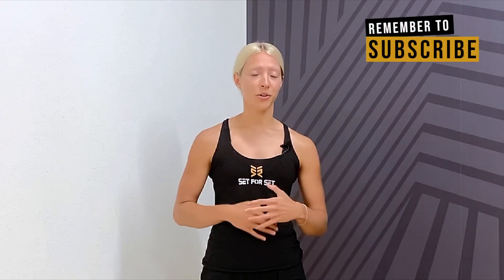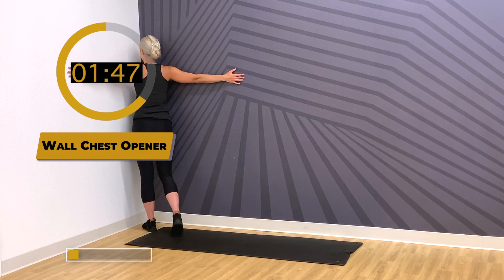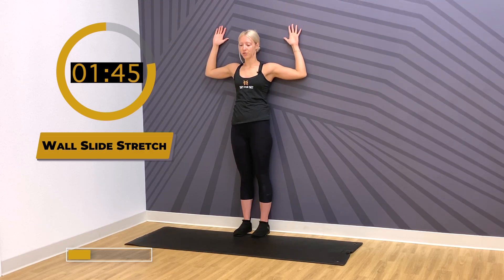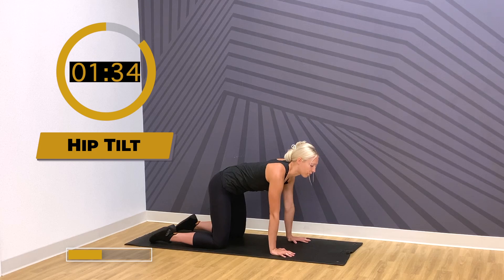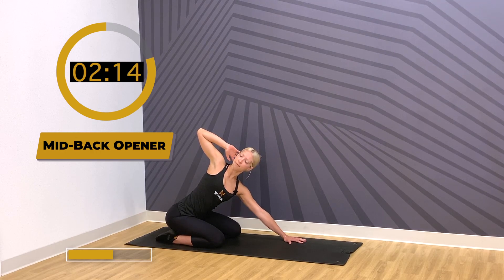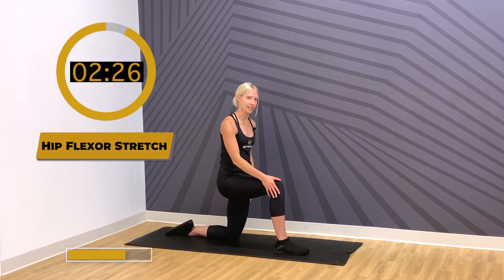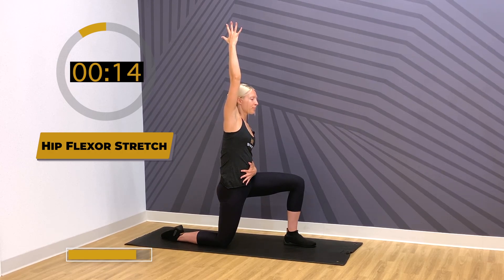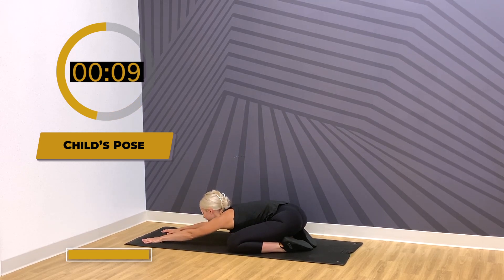The BEST Posture Routine (15 Minutes) | Do This Daily!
Are you ready to fix your posture?

Then this 15 minute full body posture routine is what you need.

Do this daily or a few times a week.

It doesn't matter when you do it during the day. You could do this routine after sitting for an extended period, before or after a workout, or in the morning when you wake up!

The routine is very similar to a dynamic warm up, but the emphasis is on opening up and activating specific areas such as your chest, shoulders, back, spine, and hips, which ultimately will help you to improve your posture and create good postural habits.

This is a full length routine, so all you have to do is watch it and follow along with SFS Coach Paulina Kairys.

But, if you want to do this routine on your own, here is a breakdown of the 15 minute posture workout:

1) Chin Retraction: 1 set x 10-12 reps
2) Wall Chest Opener: 2 sets x 30 seconds (per side)
3) Wall Slide Stretch: 1 set x 5 slow reps (approximately 1 minute)
4) Hip Tilt: 1 set x 5 slow reps (approximately 1 minute)
5) Mid-Back Opener: 1 set x 6 reps each side
6) Hip Flexor Stretch: 1 set x 30-60 seconds per side
7) Hip Bridge March: 1 set x 8-10 reps total (approximately 1 minute total hold time)
8) Child's Pose: 1 set x 20+ seconds.

TIMESTAMPS:
0:00 (intro)
1:10 - Chin Retraction
2:17 - Wall Chest Opener
5:11 - Wall Slide Stretch
7:47 - Hip Tilt
9:46 - Mid-Back Opener
12:42 - Hip Flexor Stretch
15:25 - Hip Bridge March
17:32 - Child's Pose

Let us know if you give it a try by commenting below!